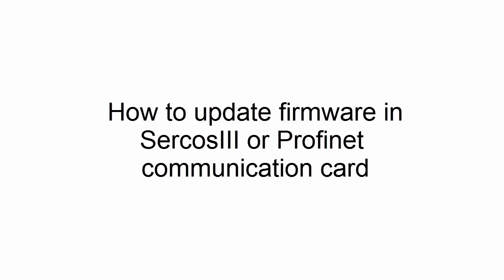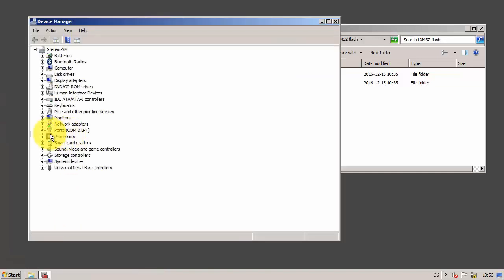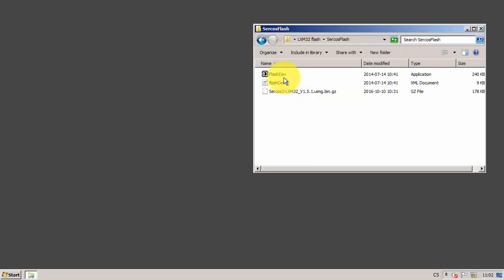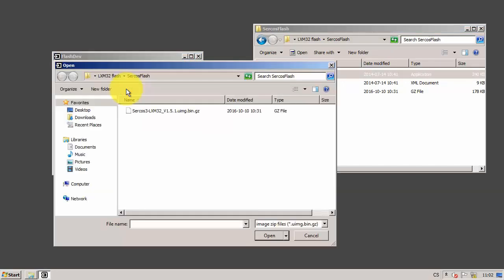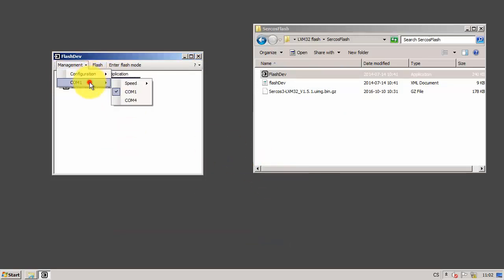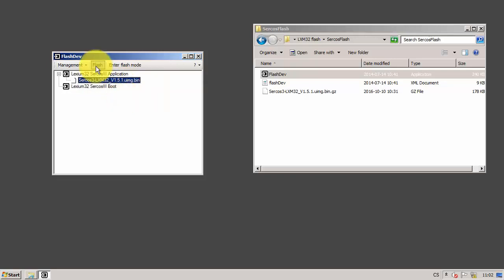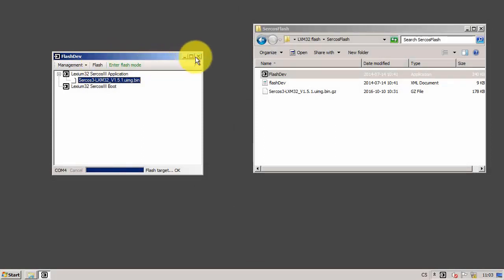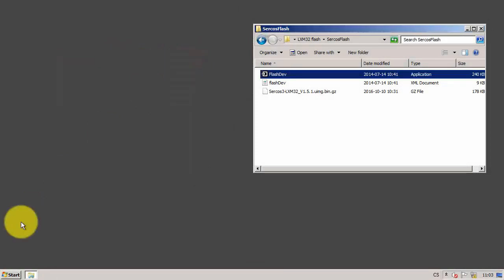How to Upgrade Firmware in SercosProfinet Card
How to upgrade firmware in SercosProfinet card video.